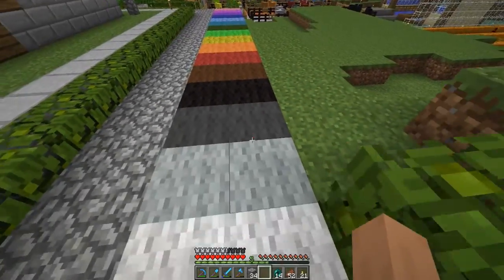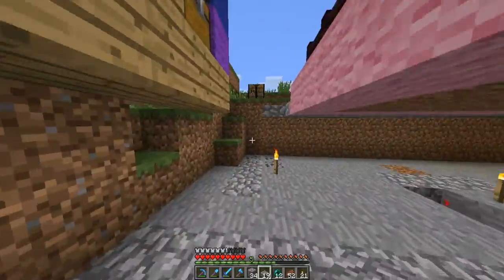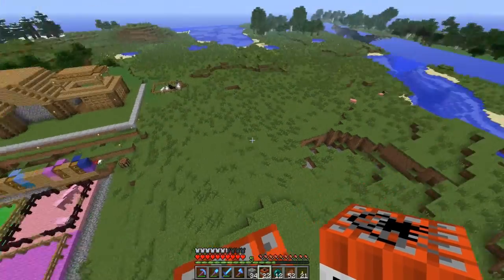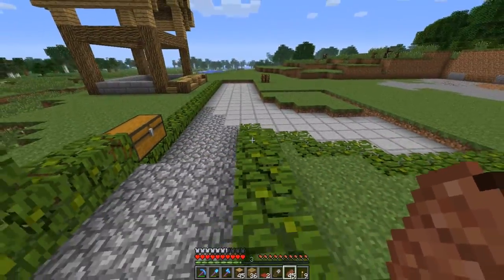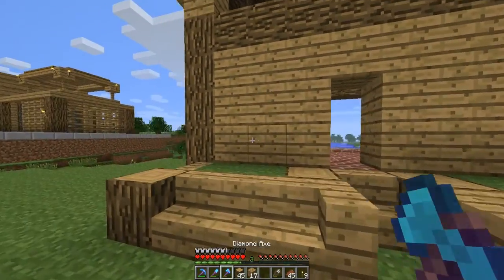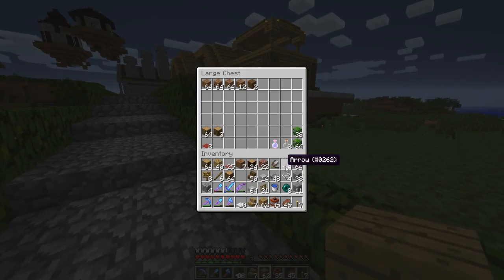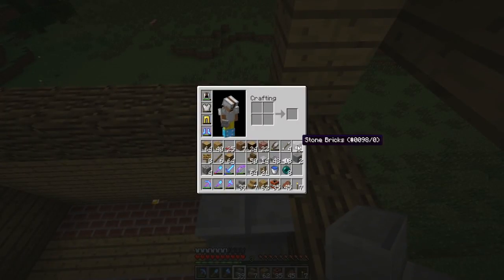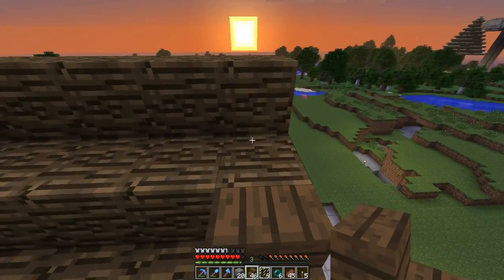Minecraft Survival - Ep. 93 - Bakery